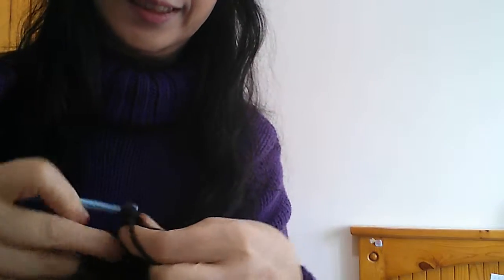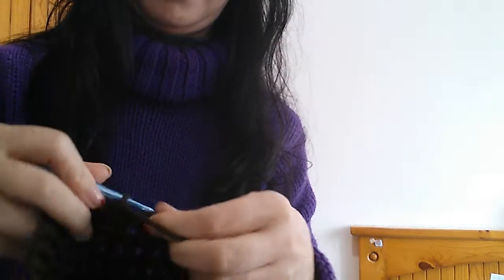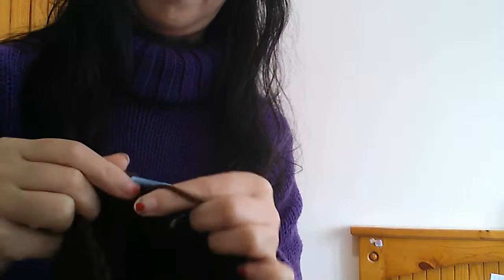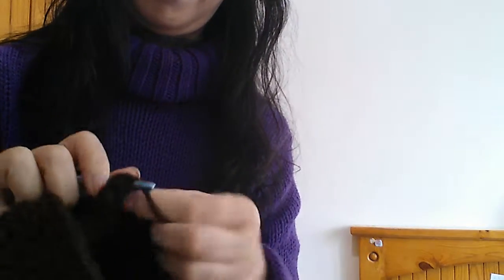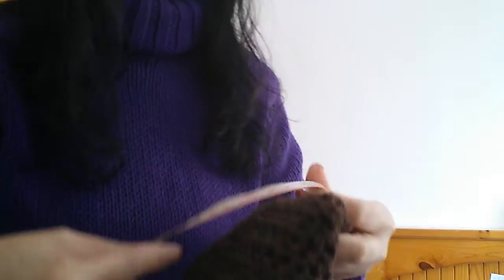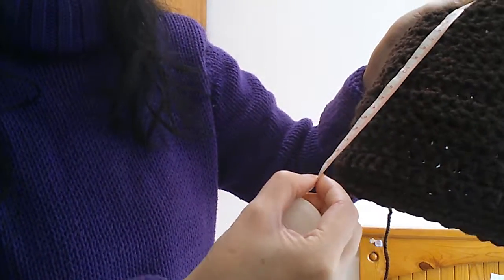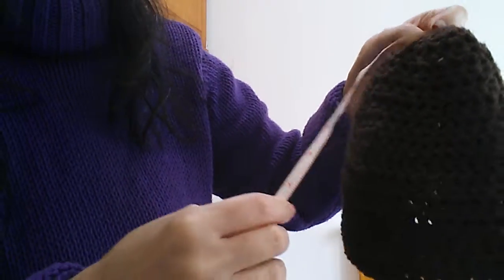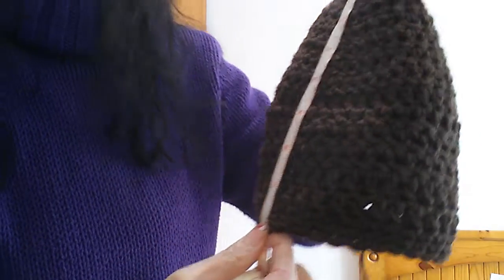Crochet a Beanie Hat for Your Love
Glocal Logistics Web Ltd